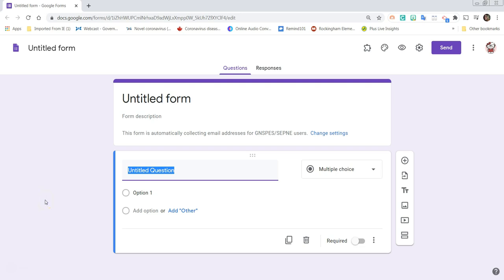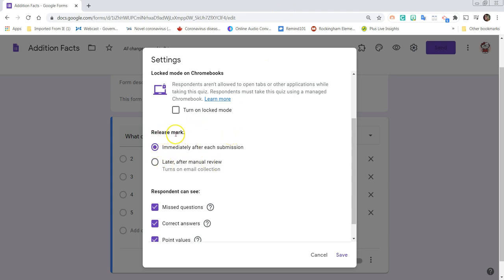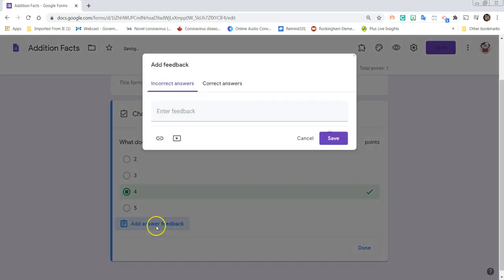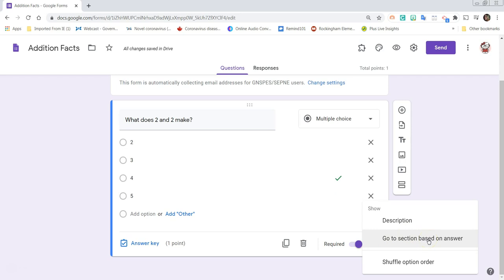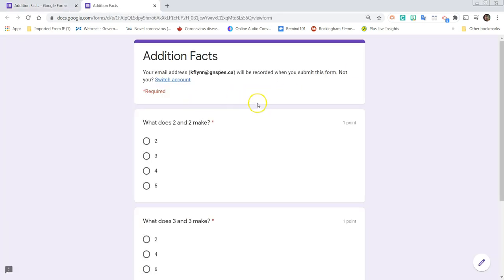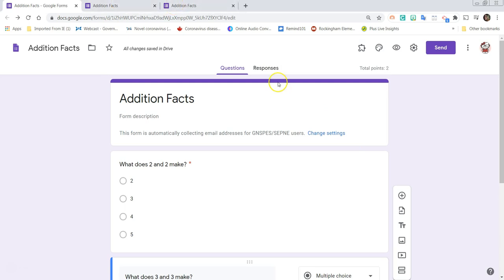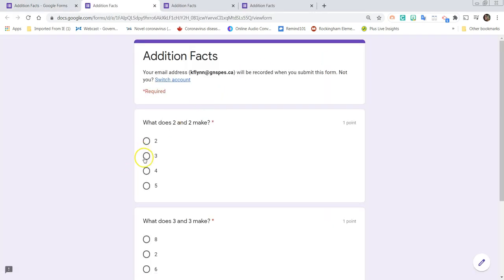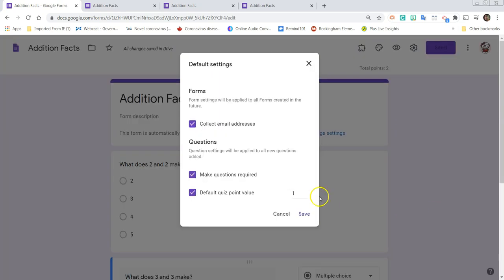How To Create a Quiz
Teachers can use Google Forms to create quizzes, which automatically grade, send results (once enabled) and collet student responses.